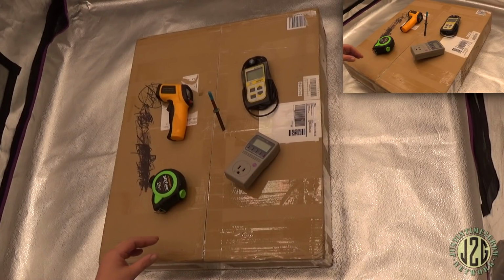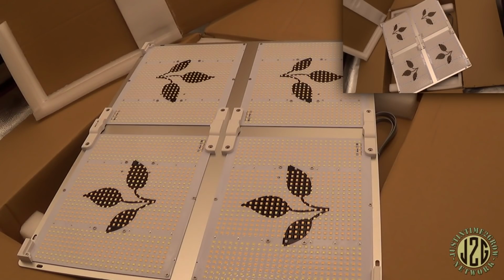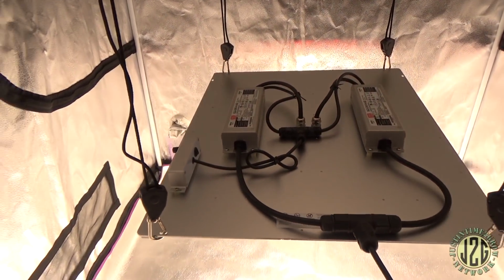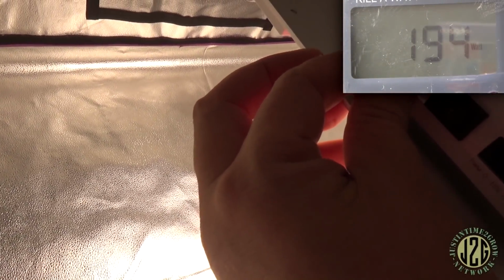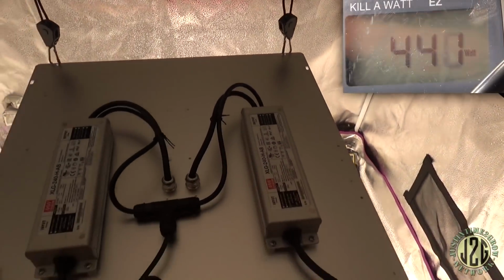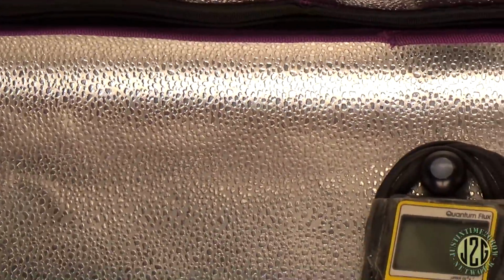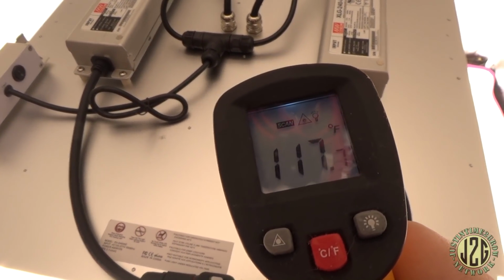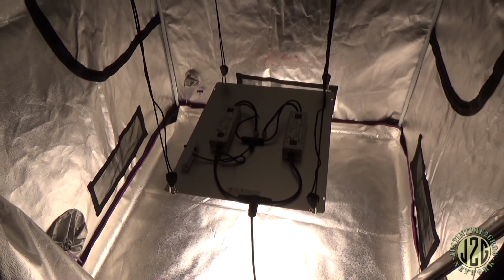3300 Samsung LEDs Packed Into This 4x4 QB Setup! - Koray G-4000-E Unboxing, PAR, Wattage & Heat Test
You can also find EVERYTHING you need to grow from start to finish like a pro at GROWERSHOUSE!

4x4 Tent Setup --
1 Core 85 Bar
1 AC Infinity Cloudline T8" Fan
8"x 24" Phresh Filter
1 Active Air 4" Fan
Mylumii WiFi Power Controller
Pot Risers

4" Phresh Filter

Double Decker Veg Setup --
Metal rack
Panda Film

Part A
Calcium Nitrate(part B)
Epsom Salt (Part C)

Flower Boosters -
Beastie Bloomz(week 3-5)
ChaChing(week 6-7)

Beneficial Life -
Mammoth P